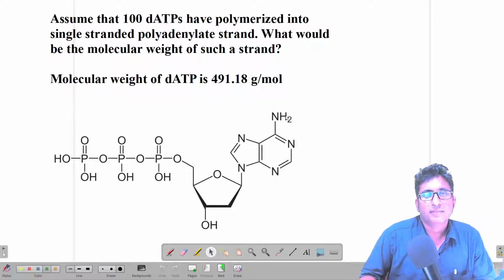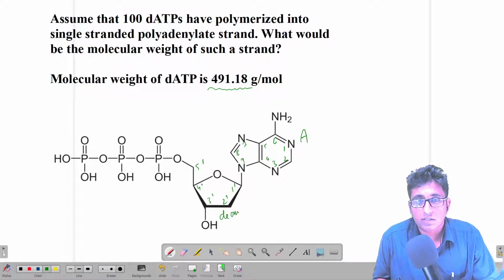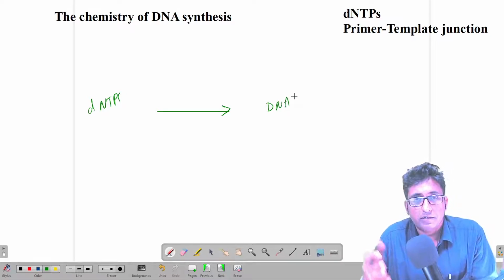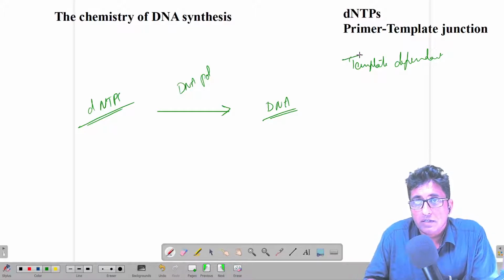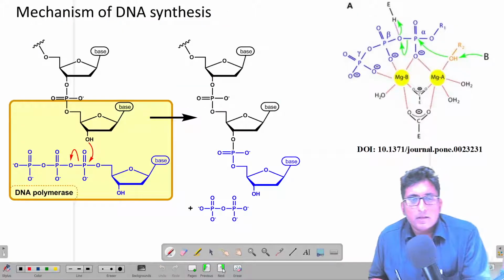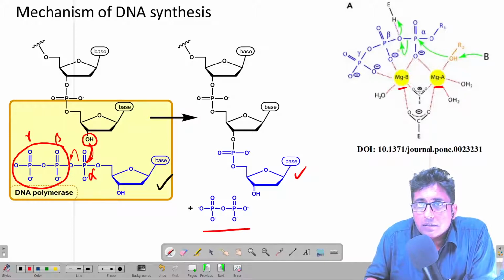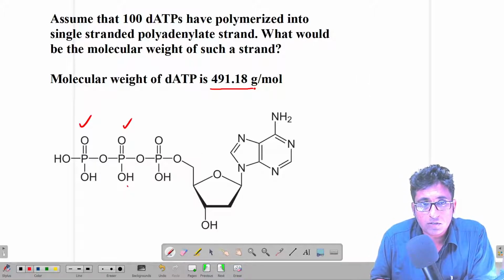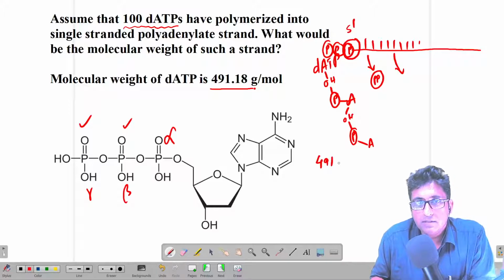030 DNA Replication-Chemistry of DNA polymerization